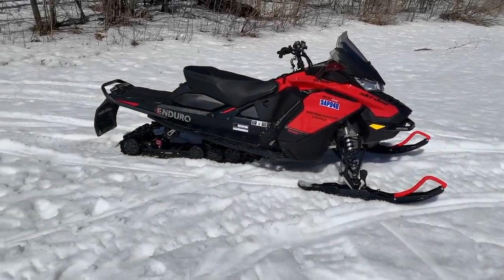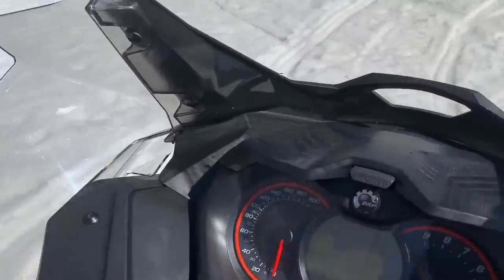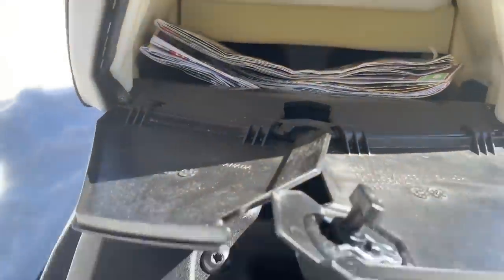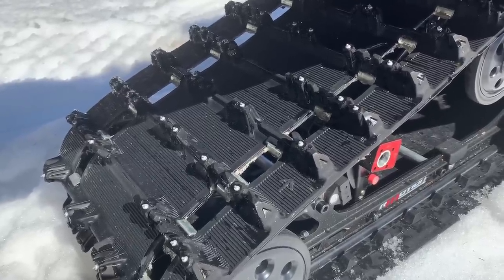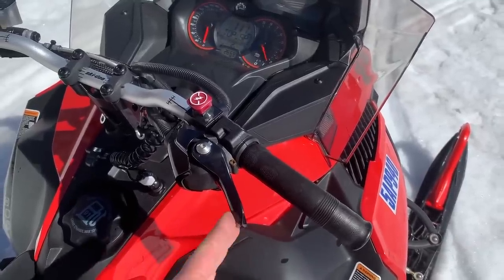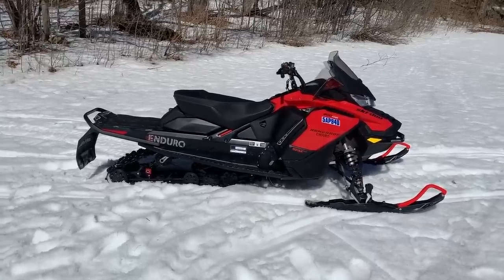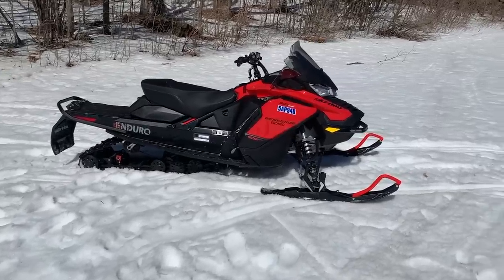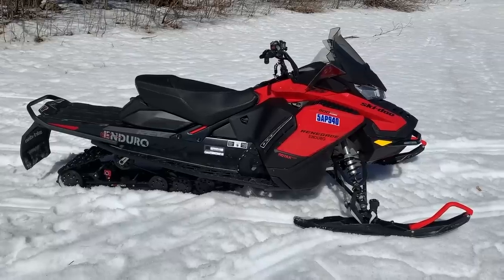Highs and Lows of the 2019 Ski-Doo Renegade Enduro 900 ACE Turbo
Following a full season of riding, AJ lays down his closing thoughts on the 2019 Renegade Enduro 900 ACE Turbo.

for more snowmobile content from SnowTrax Television.